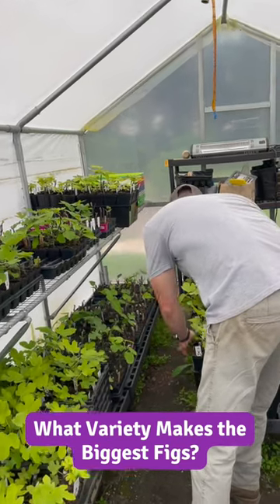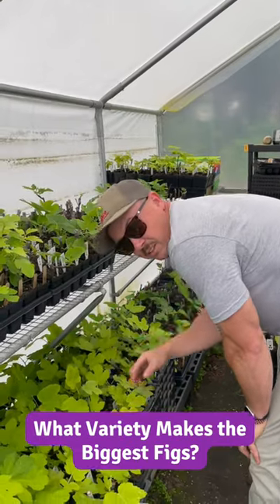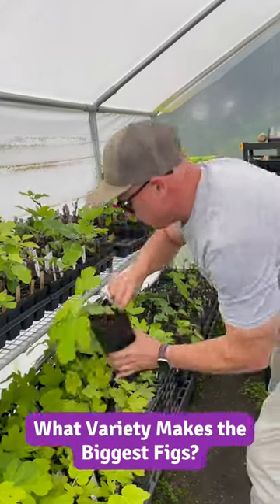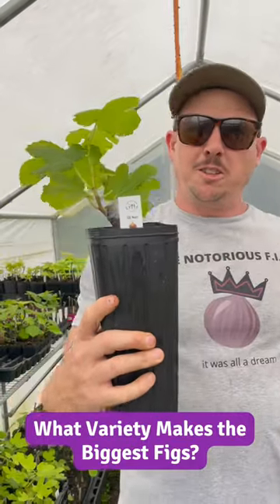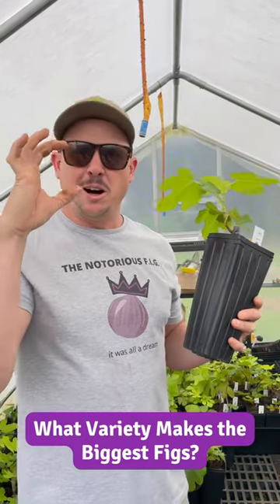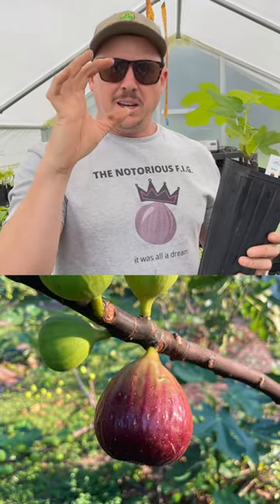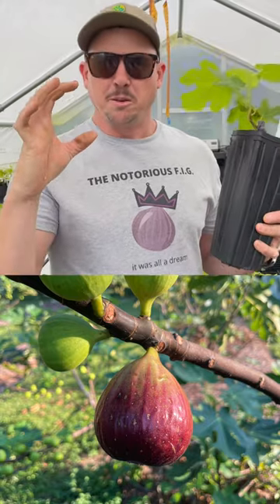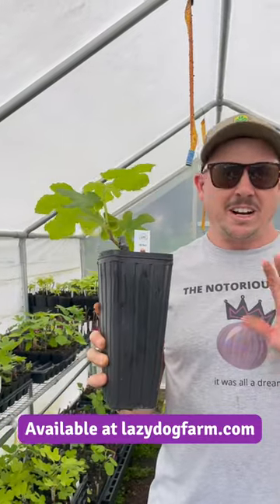These Fruits Get Huge!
The GE Neri figs get huge!